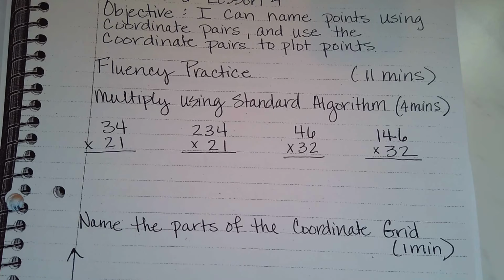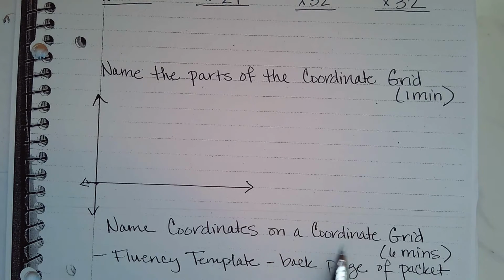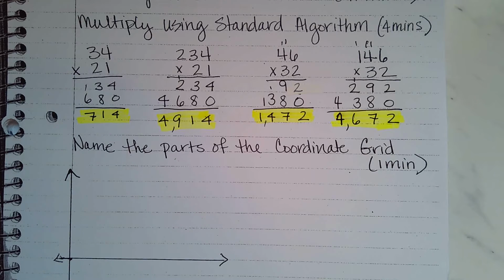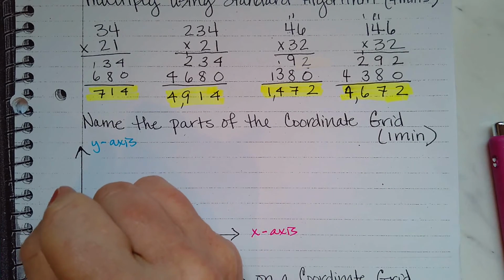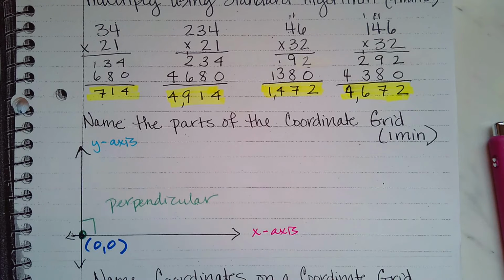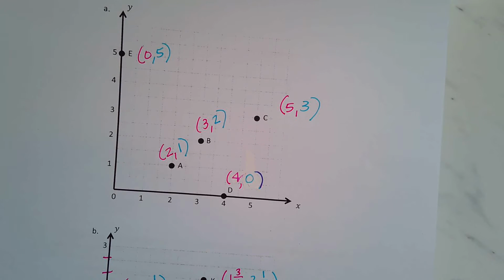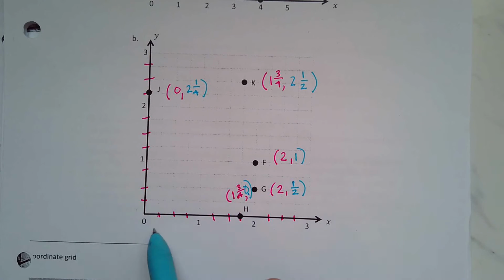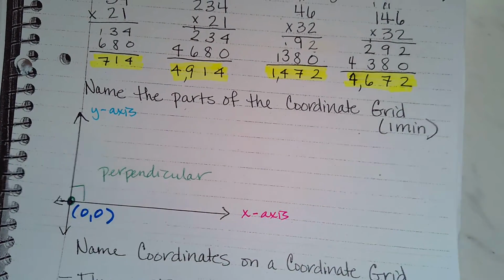Module 6 Lesson 4 Part 1